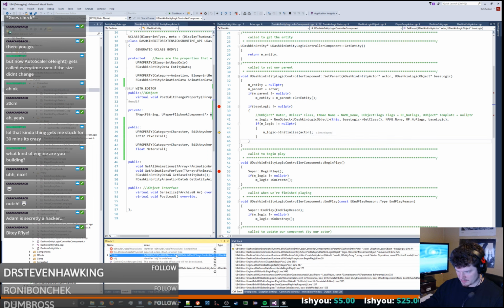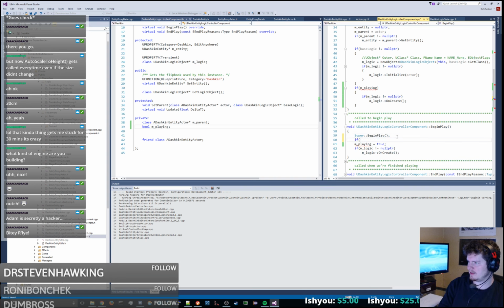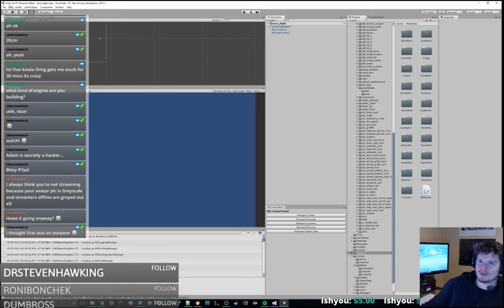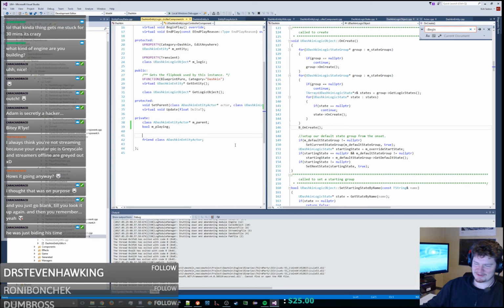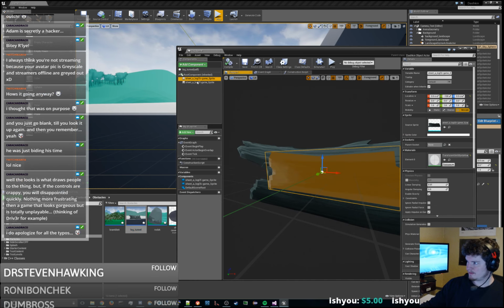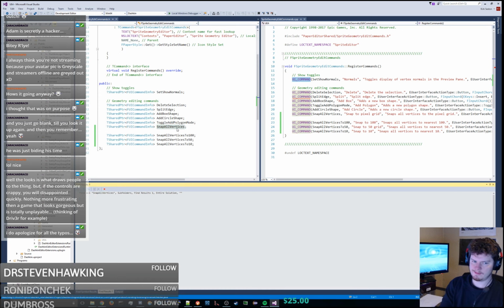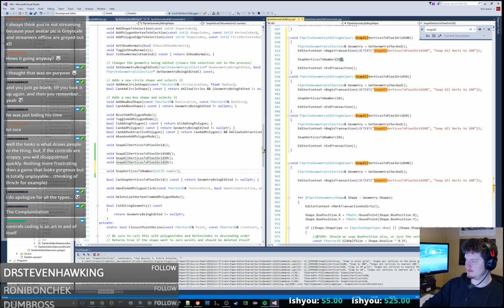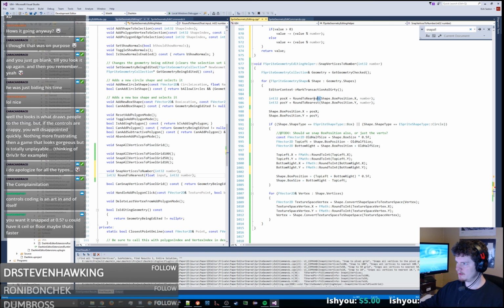ambientenergy101 devs Dashkin 185